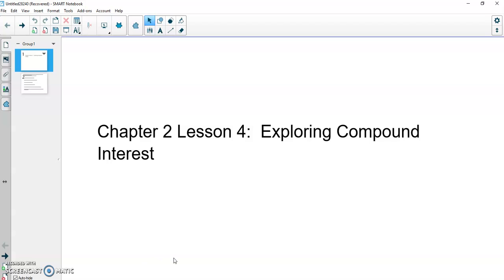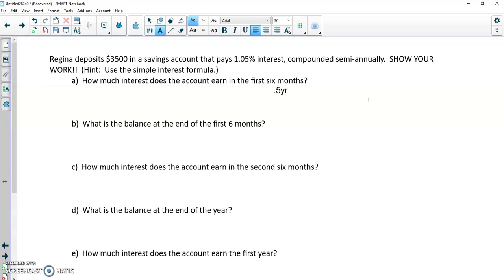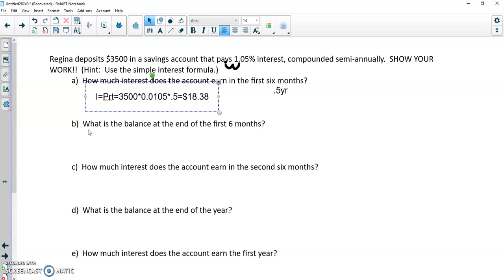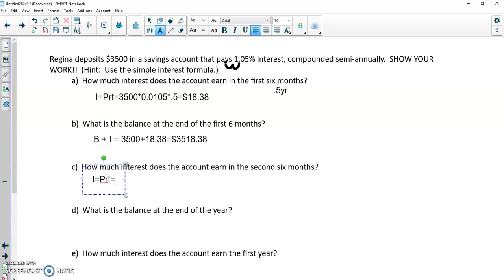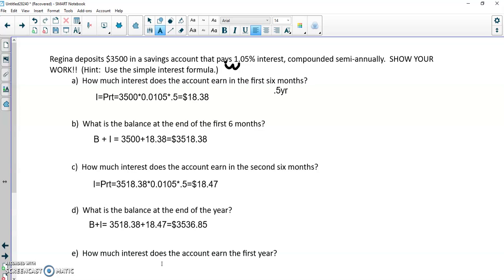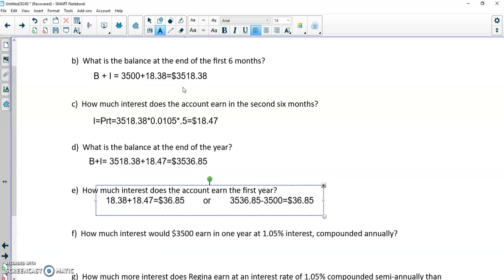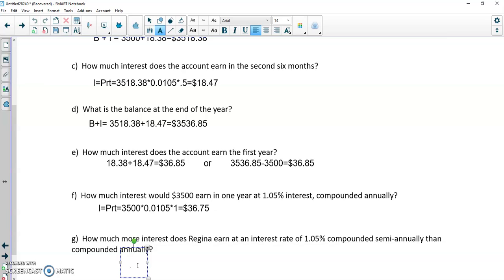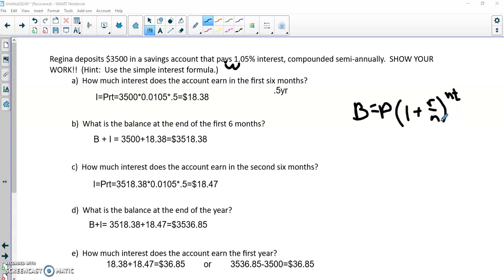Exploring Compound Interest covered in Chapter 2 Lesson 4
Explores how simple interest and compound interest relate.